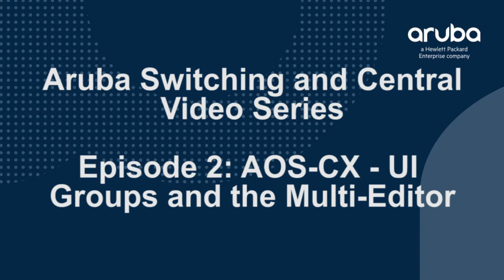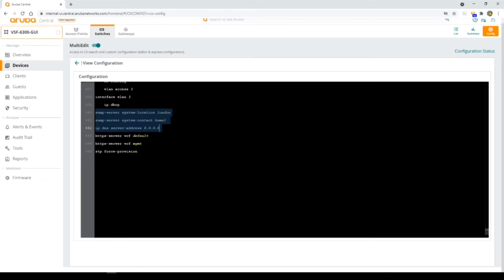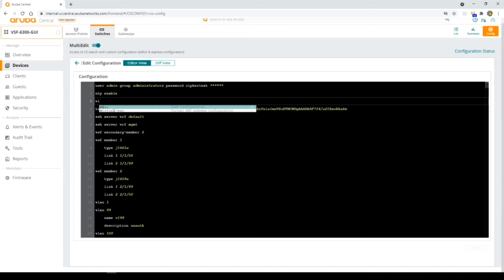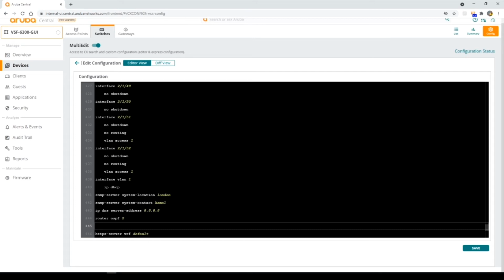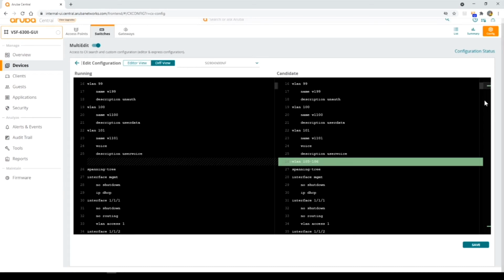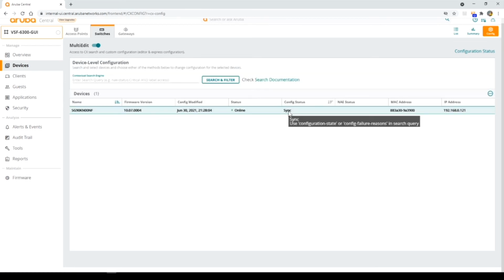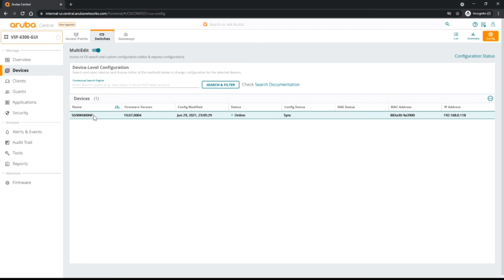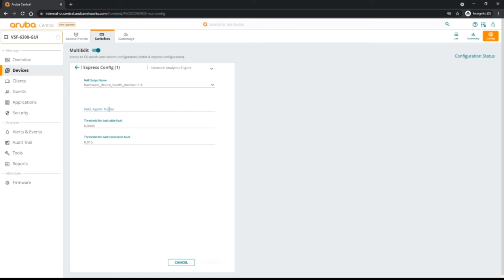HPE Aruba Networks Switching and Central - Ep 2 - AOS-CX and Central - UI Groups and the MultiEditor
This video will show how to configure HPE Aruba Networks CX switches with UI Groups and the Multi-Editor in HPE Aruba Networks Central.